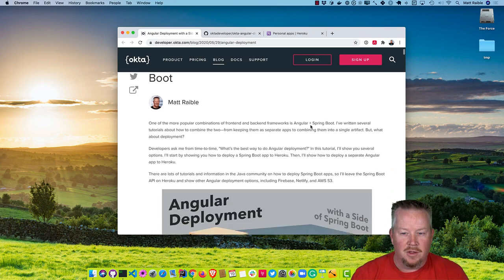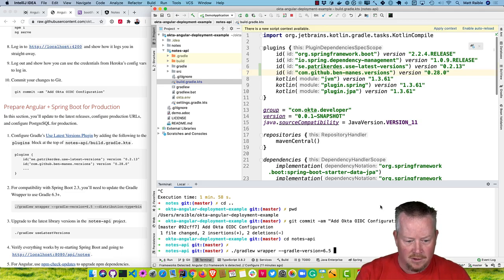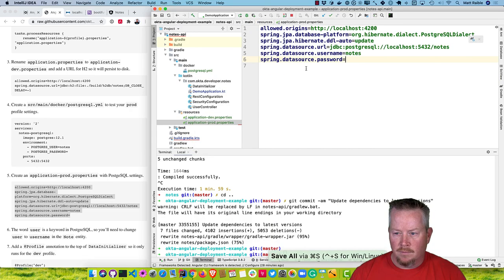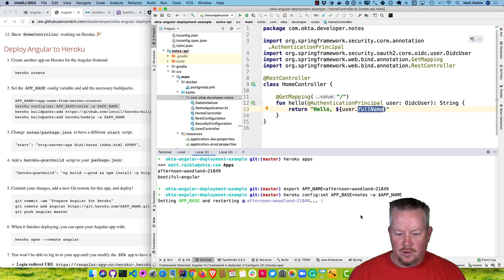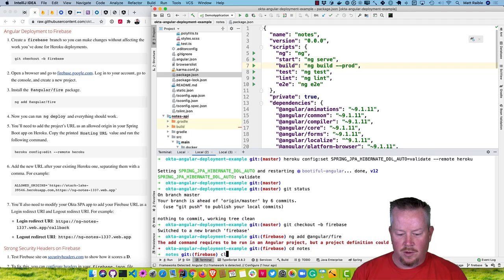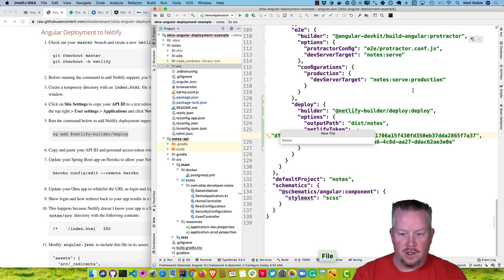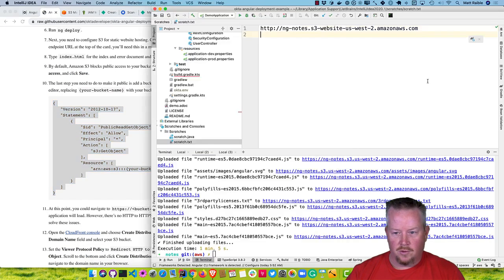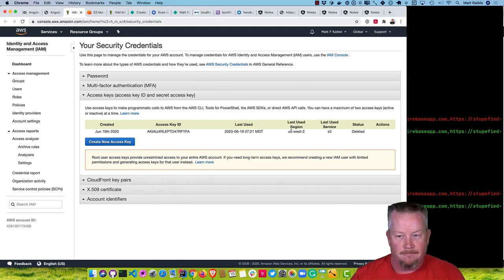Angular Deployment with a Side of Spring Boot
A screencast that shows how to deploy your Angular   Spring Boot App to Heroku, Firebase, Netlify, and AWS.

Table of contents:

00:00 Angular Deployment Demo
02:10 Create an Angular   Spring Boot App
02:22 Secure Your Angular   Spring Boot App
06:29 Prepare Angular   Spring Boot for Production
09:29 Configure Production URLs
11:47 Use PostgreSQL in Production
15:43 Deploy Spring Boot to Heroku
18:25 IntelliJ Live Templates are the best!
19:21 Deploy Angular to Heroku
22:17 Make Your Angular App More Secure
24:28 Angular Deployment with ng deploy
25:17 Angular Deployment to Firebase
27:46 Strong Security Headers on Firebase
29:12 Angular Deployment to Netlify
32:01 Configure SPA on Netlify
33:43 Better Security Headers on Netlify
35:20 Angular Deployment to AWS S3
38:56 HTTPS with S3 using CloudFront
42:12 Security Headers with AWS CloudFront   S3
45:05 Angular is Awesome!

* Blog post:
* GitHub repo:
* Demo script:

* Sign up for Okta for free at